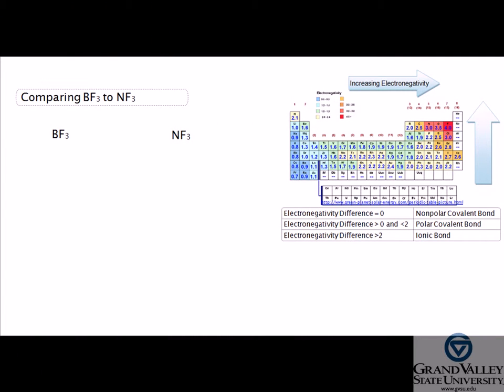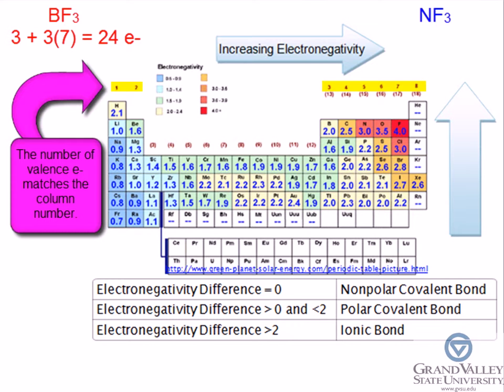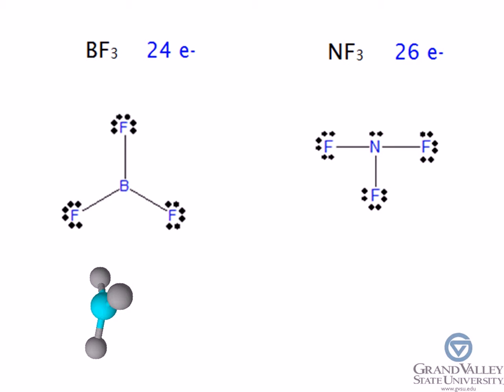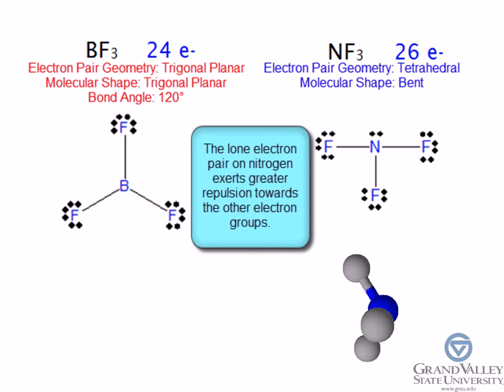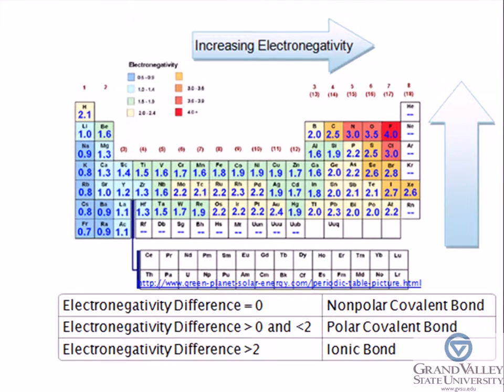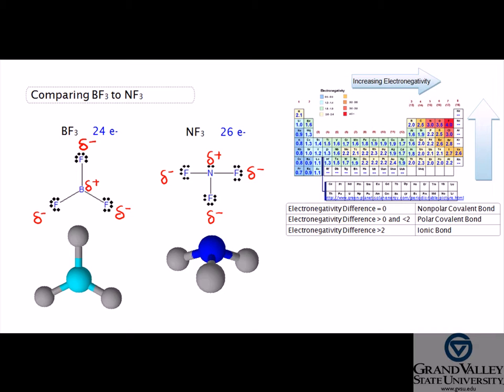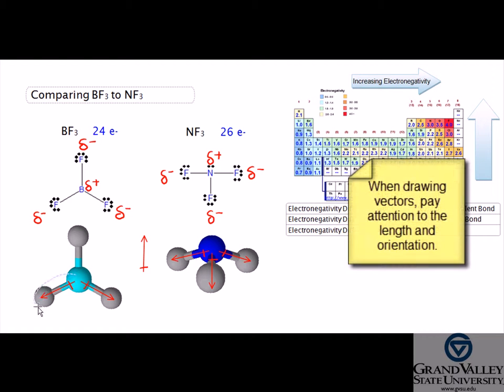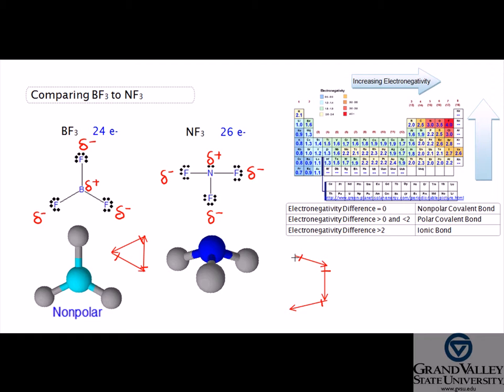Molecular geometry: Do BF3 and NF3 have the same shape?